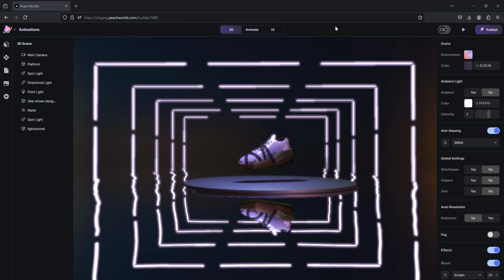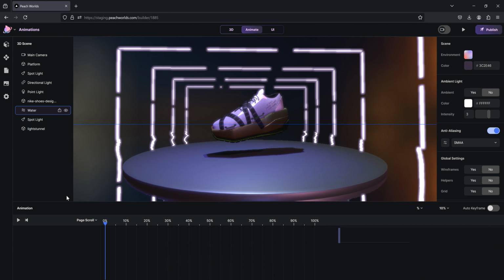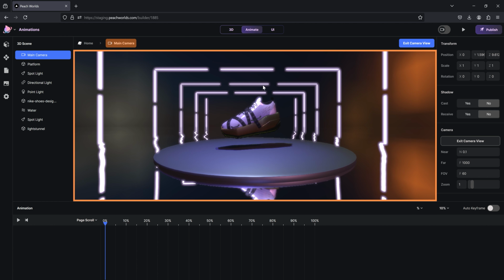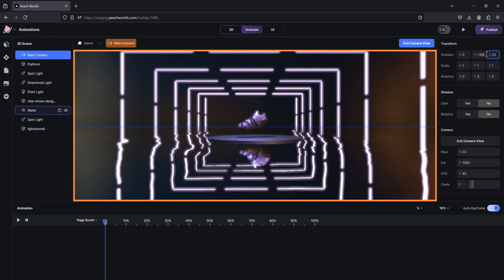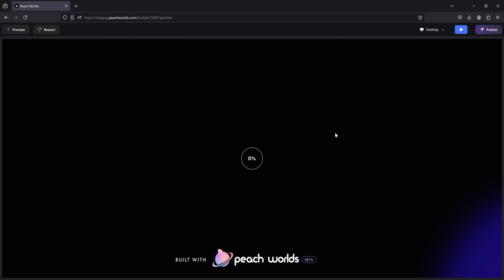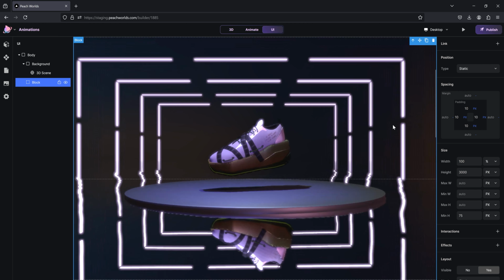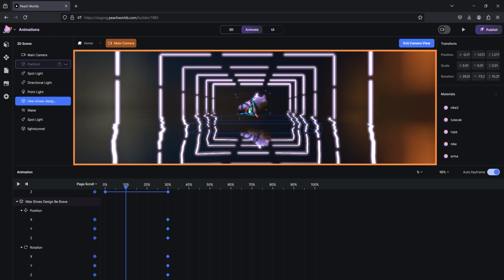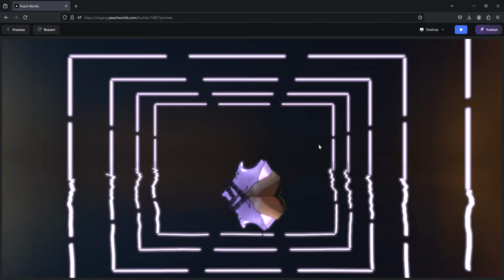Getting Started - Animations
In this video, you will learn how to create animations in the PeachWorlds 3D scene editor. Start by opening the Animate tab to access the Animation Timeline at the bottom of the screen. You can use the timeline to set keyframes and adjust the zoom level for precision. Learn to enable or disable the Auto Keyframe feature for automated keyframe recording. Animate the camera by adjusting its position and field of view, then preview the animation using the Play button. Make sure your scene has enough height for smooth animations by adding a block element. Finally, animate objects by selecting them and adjusting their positions and rotations.